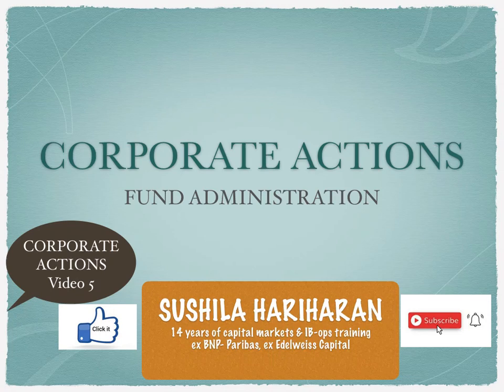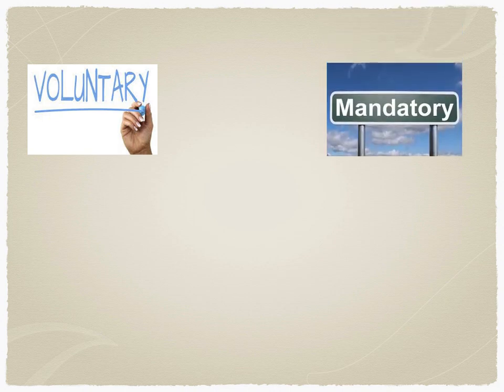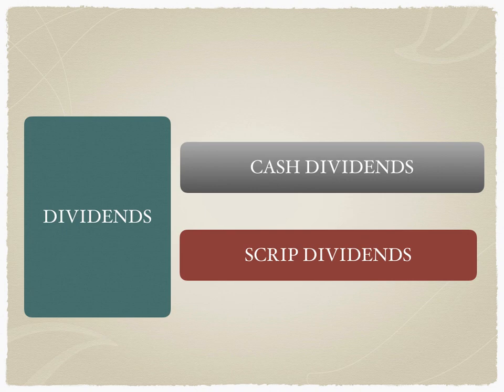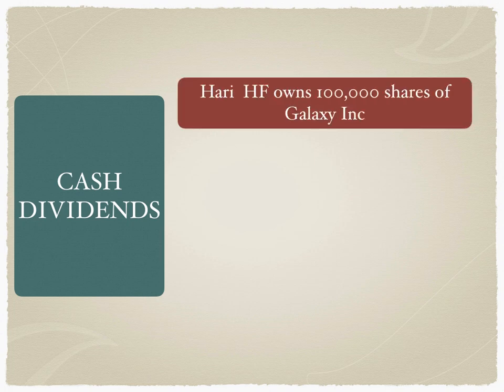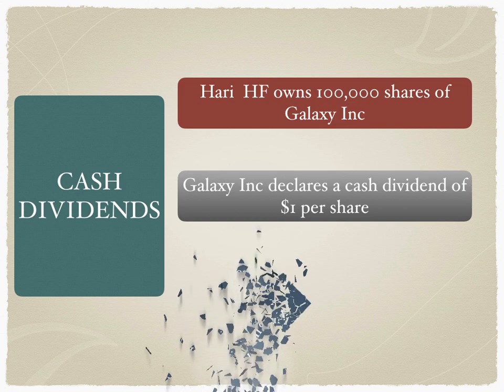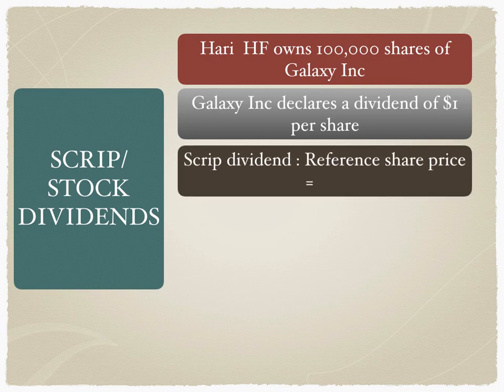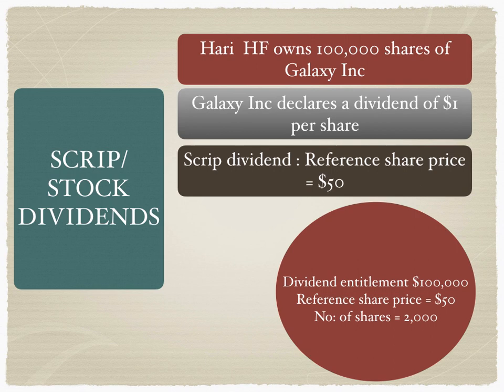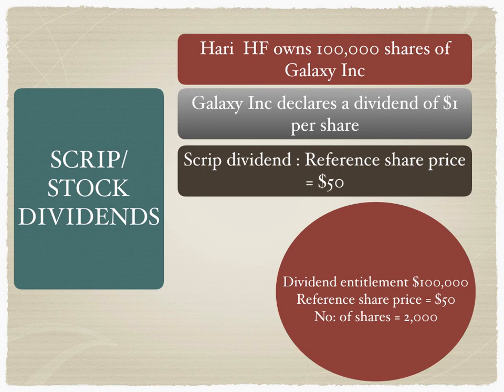Corporate Actions (5)- cash DIVIDEND v/s scrip dividend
What is the role of the fund administrator when the fund receives dividends from an investee company? How are these dividends calculated?
Why do companies declare dividends with option of cash or scrip dividends? How to calculate scrip dividends? To learn more, lets watch this video!